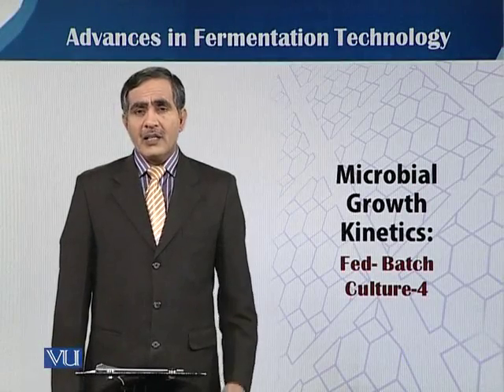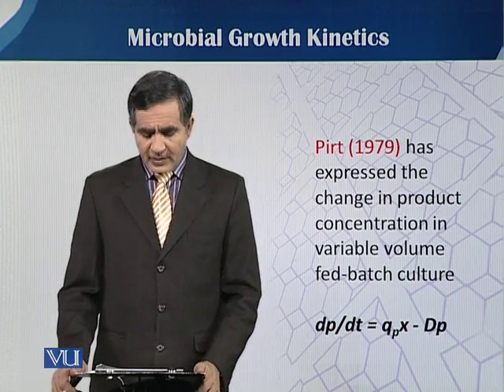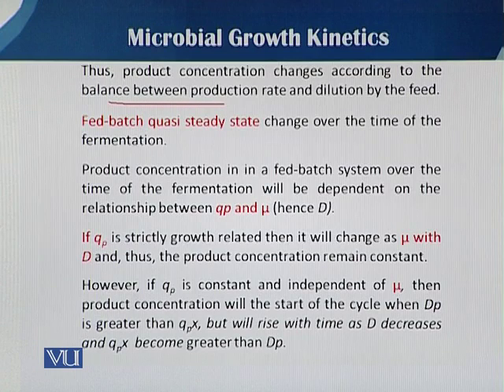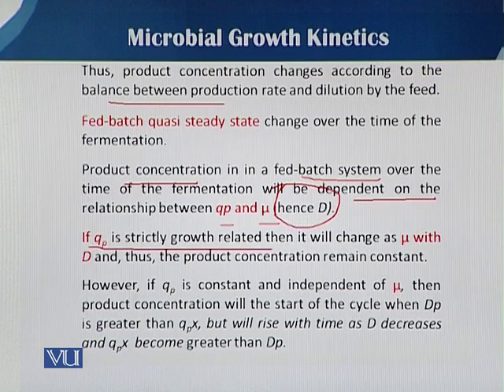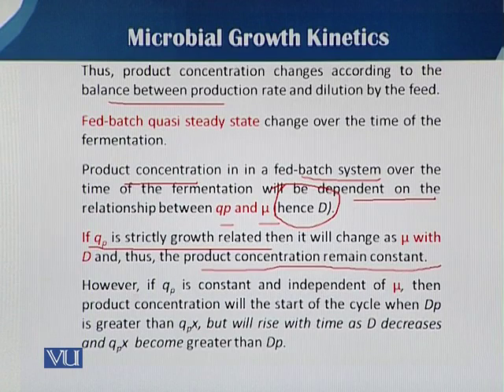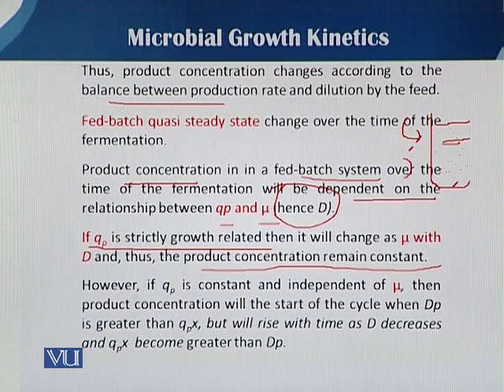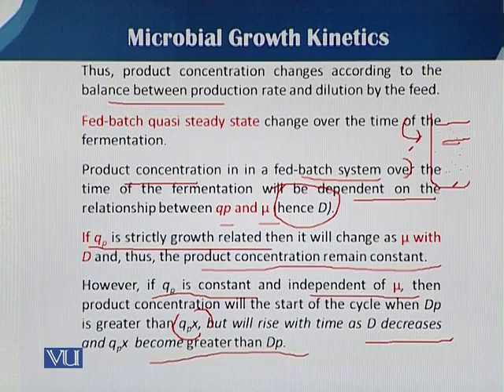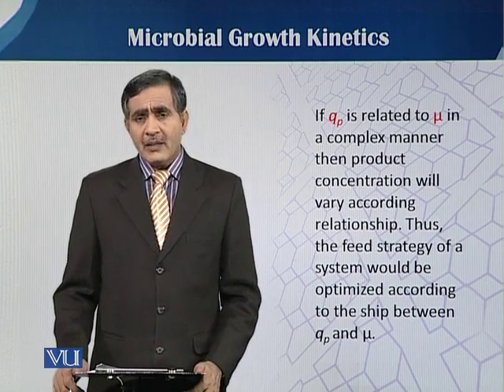BT735_Topic029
Topic: 29